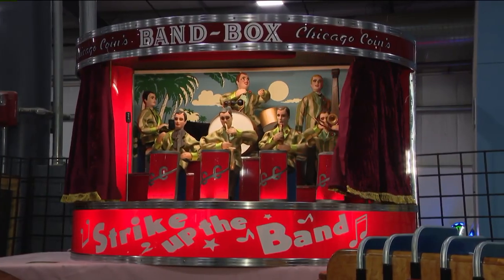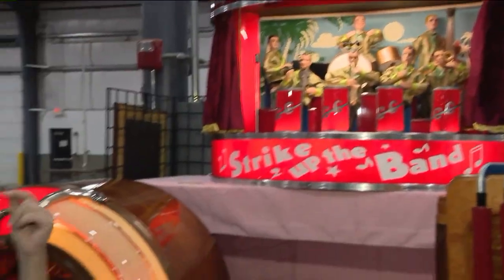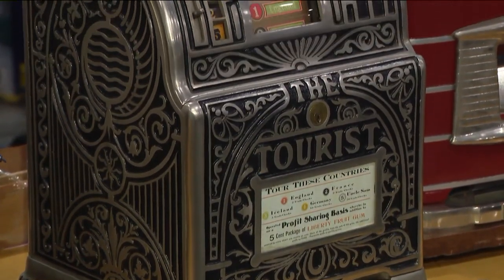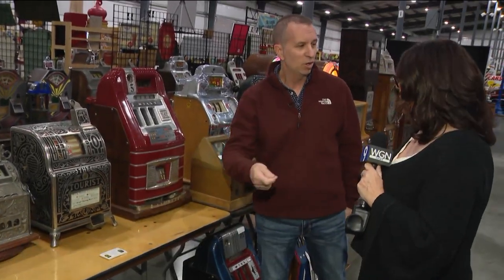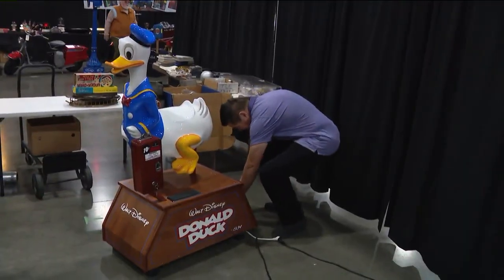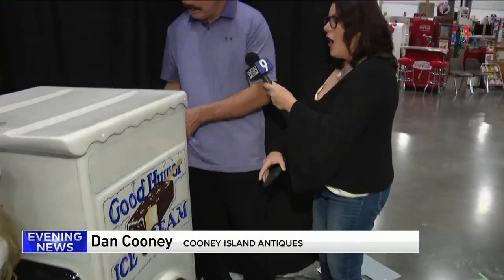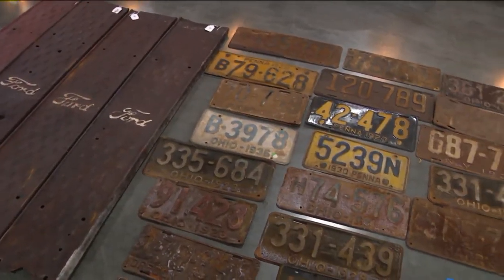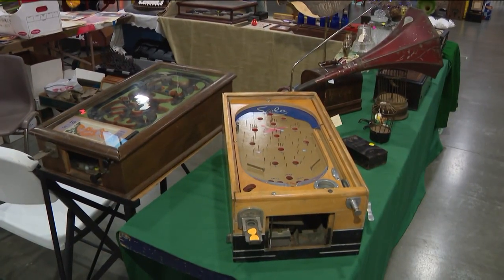Weekend Break: Chicagoland Antiques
WGN's Marcella Raymond takes you to Chicagoland Antiques where there are items — old and even older — for nearly every type of collector imaginable.